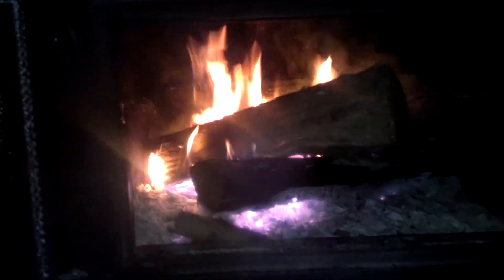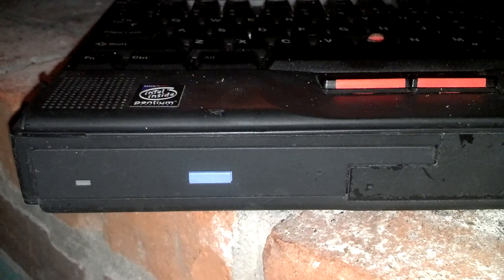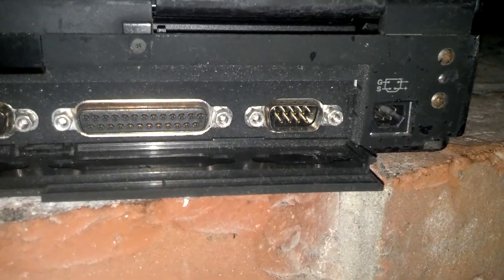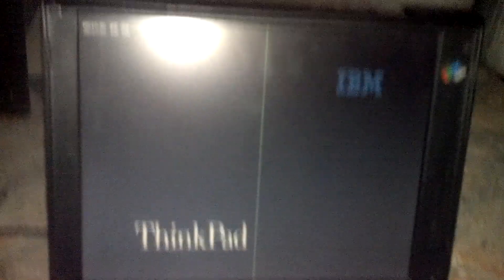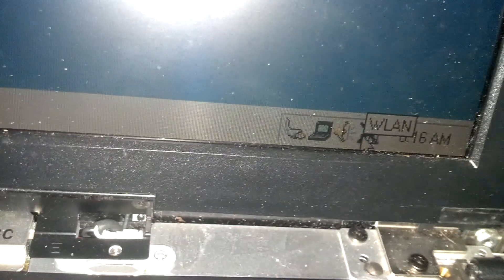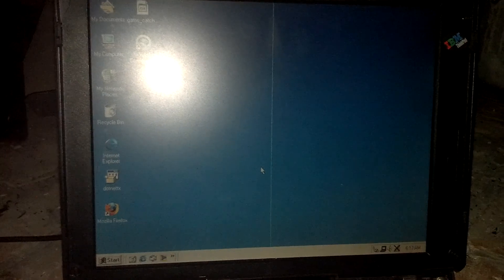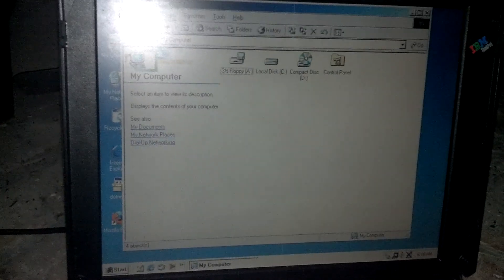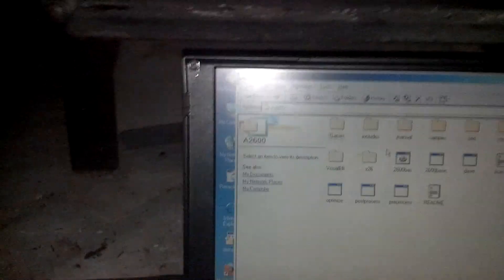Winter Marathon of Laptop Reviews - IBM ThinkPad 760EL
Here's my 3rd laptop review in the special winter marathon. This laptop was actually rebuilt from the ground up. When I bought it on eBay, I wanted a laptop that was totally dead, just to see if I could fix it. The keyboard on this thing was bad, there was no hard drive, it had very little RAM (just the 8 MB buuilt into the motherboard) and the screen is damaged. I never completed this project because of financial reasons, but I did manage to get it to a very functional state, and now it's actually the fastest of my Pentium laptops. ^^ Hope you like this review.